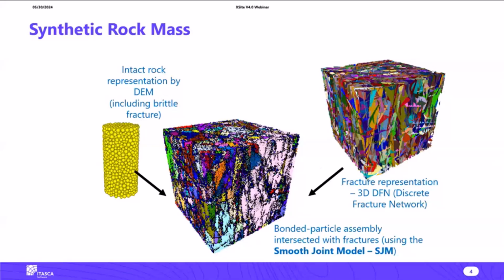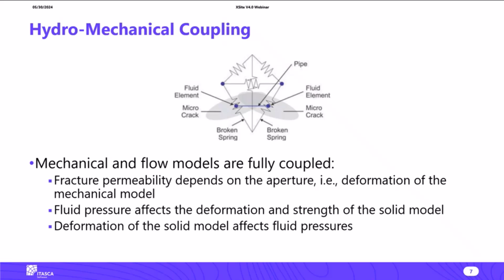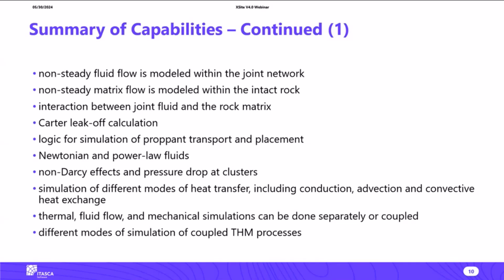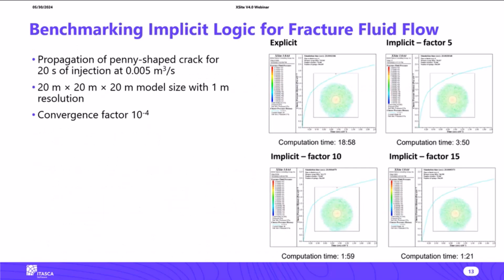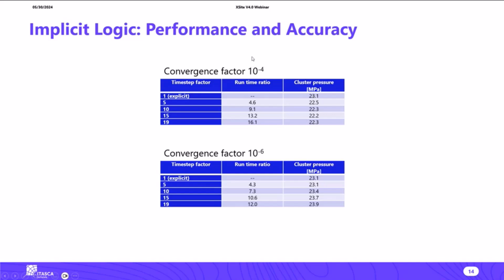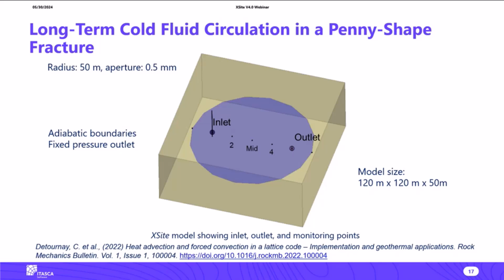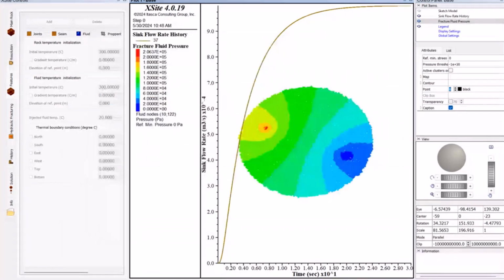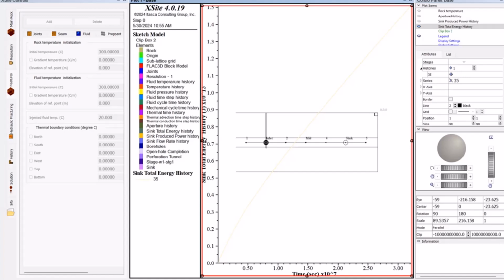Webinar: XSite — An Overview and New Features in Version 4.0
This webinar offers an overview of ITASCA's XSite software and the Lattice Method, covering its core functionalities, numerical modeling applications (for oil & gas, geothermal, and mining), and a Q&A session with an expert.

The webinar was presented by Dr. Branko Damjanac (Principal Engineer) involved with projects for the petroleum, geothermal, and mining industries to design and optimize operations through rock mass treatment by fluid injection.